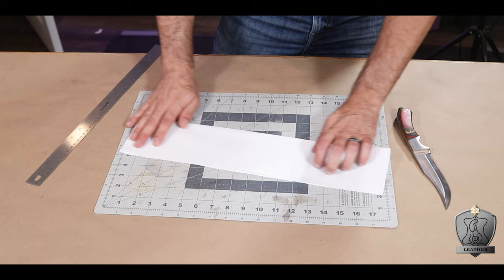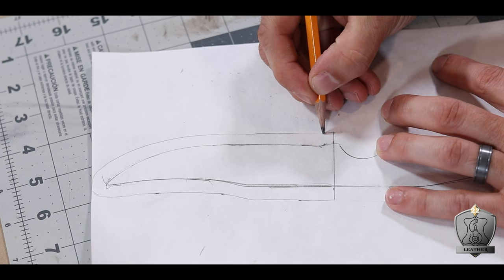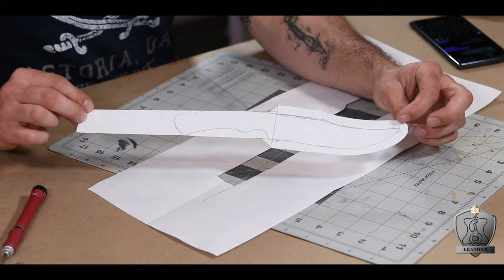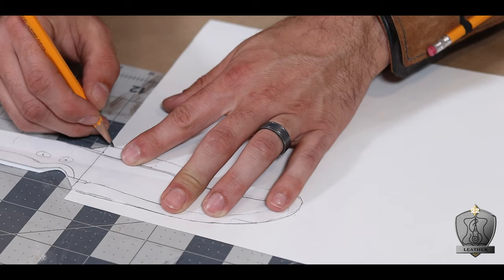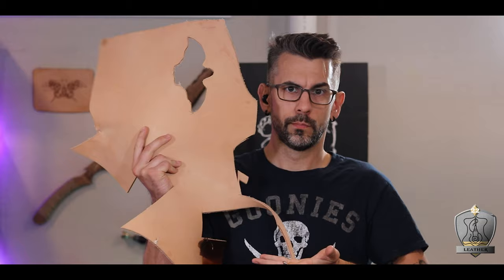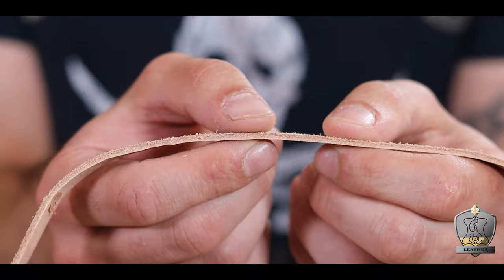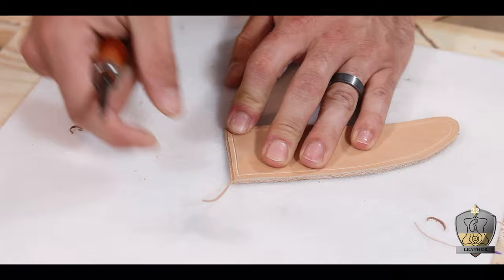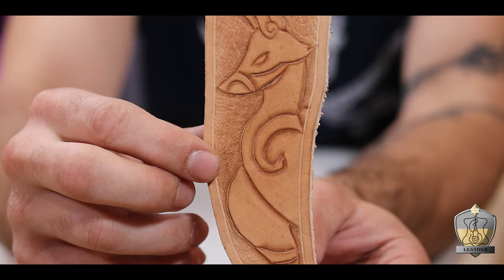Leather Knife Sheath DIY Step-by-Step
Today we have a simple leather knife sheath DIY where I show you step by step how I made my Cl3ver Fox Sheath. Whether you are into LARP, cosplay, outdoors adventures, or just cool stuff, leather knife sheaths are just cool to have! They look good, last long, and make great gift ideas!

🌳 Skill Tree Mailing Address:
Skill Tree
9 Cornerstone Square, Suite 335

🌳 GOLDEN GORILLAS ($15)
Jay S. (My King Kong Gorilla!)
Vortex
Cody Gabel
Eric Enerson
Evan FitzGerald
Jason Chapman
Jeff Goguen
Jonathon Brackin
Rockin’ R’s Woodshop
ZeOgre
Bob Bobbington
Jason Chapman
SlvrGryphon
Krystal Chace
Tom Fogger
Catherine Magnant
James Ansell
Heather&Ryan Do Stuff
CROWDS
Armond Wilson
Krista
Brandon Armentrout
BlackKnight77
Theron Bolio
Joey Bag of Doughnuts
TRINE VÅBENØ
The_Robot_Wolf
Alarice the Rabbit
River Strong
Jose Cavazos
Tom Egnaczyk
Rachel Gerber

🌳 Diamond Orangutans ($10)
Will Martinez
Silinthar
Corso Workshop
Stephen Huber
Thump3r
Silent Warlock

🌳 Ruby Baboons ($5)
TRINE VÅBENØ
Juan Alonso
Carol Preble
Brandon Fullenkamp
Steve Popp
Dennis Fetter
Viktor Chudo
Dean
Joseph Pecaro
TheMicrobioDM

🌳 Emerald Lemur ($2)
Caden McKay
Elysia Fields
Marienara
Inverno Yadira
Joshua Strait
Zilyanna
Inverno Yadira
Elysia Fields
Klaatu
Arc
bumblebum
Bad Wolf